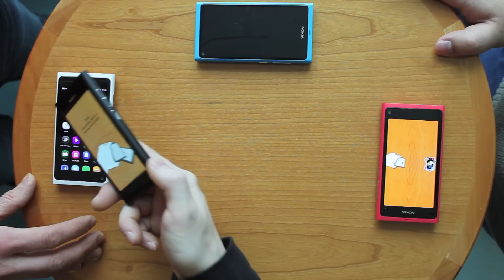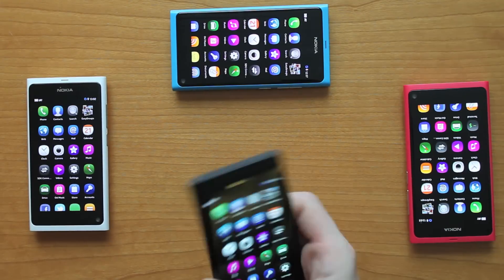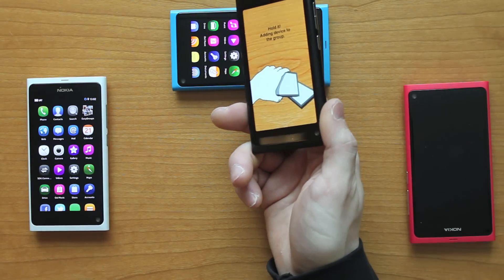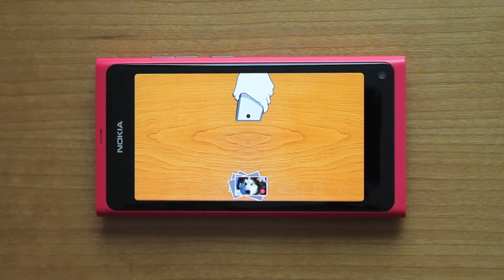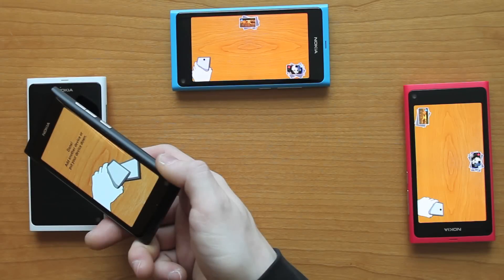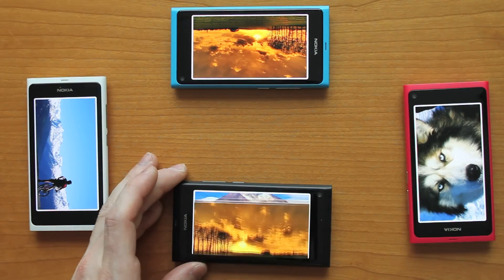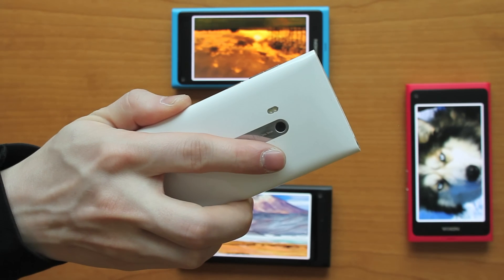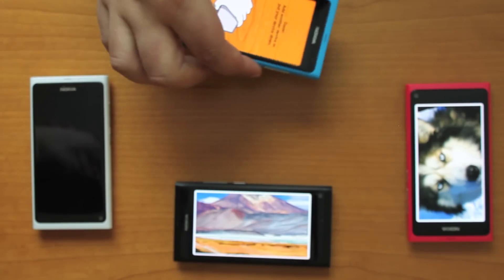EasyGroups (CHI 2013)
EasyGroups provides a seamless user experience by integrating the binding method with the application start-up flow. Our method also determines the order of the devices, allowing implementation of spatial interactions.

An comparative evaluation of EasyGroups and two other binding methods will be presented at the CHI 2013 conference in Paris, France.

Tero Jokela - Nokia Research Center
Andrés Lucero - Nokia Research Center

EasyGroups was presented as a work-in-progress at the CHI 2012 conference in Austin, USA.

Arto Palin - Nokia Research Center
Viljakaisa Aaltonen - Nokia Research Center
Jari Nikara - Nokia Research Center